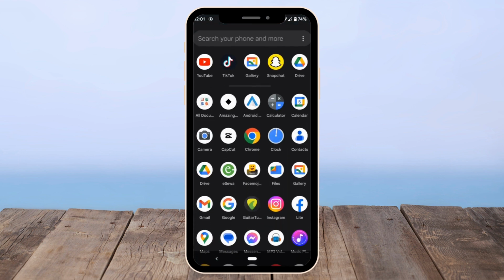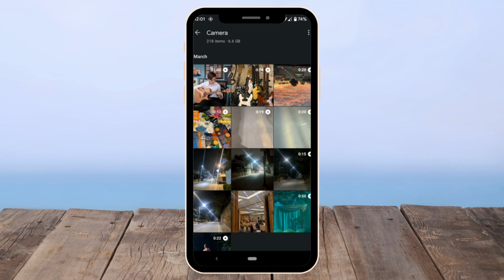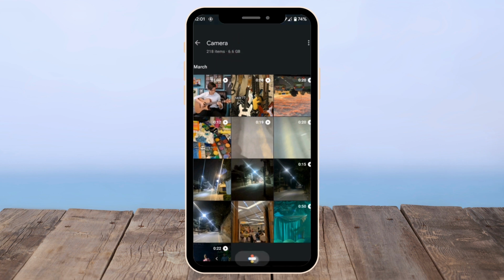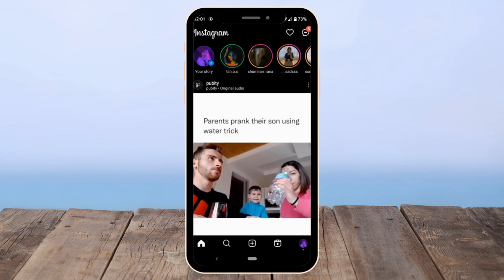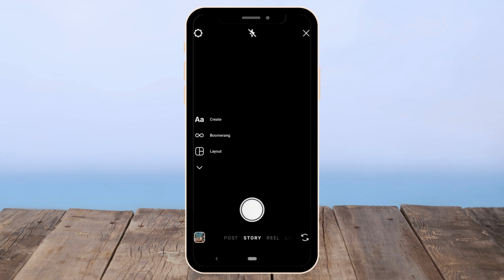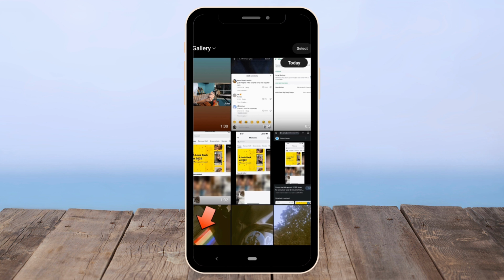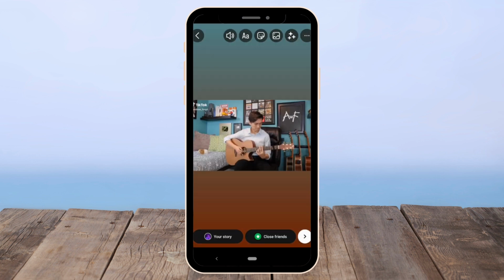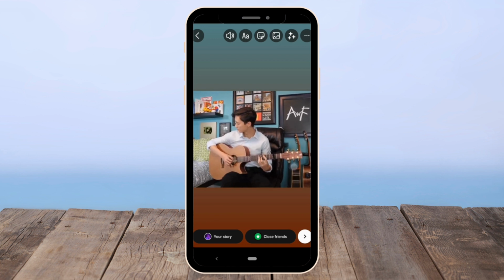How To POST 60 Seconds STORY ON Instagram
If you're looking to learn how to post a 60-second story on Instagram, you've come to the right place! In this video, we'll show you step-by-step how to create and share a long video story on Instagram that will engage your audience and help boost your Instagram presence.

Watch this video till the end and learn how to upload longer videos on Instagram stories.